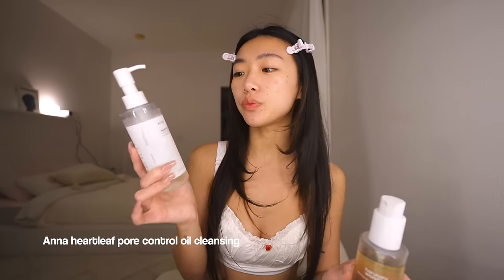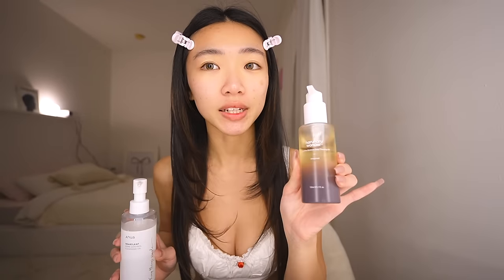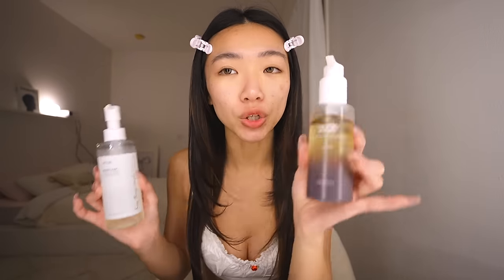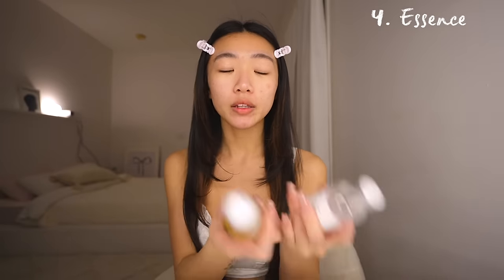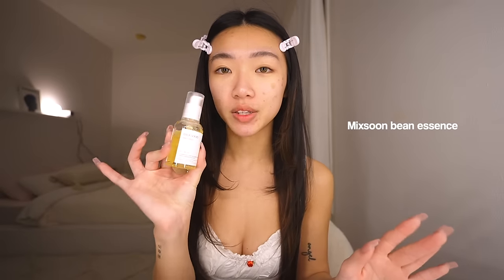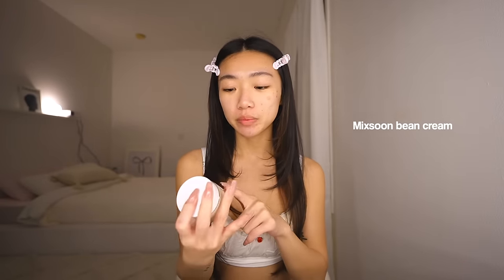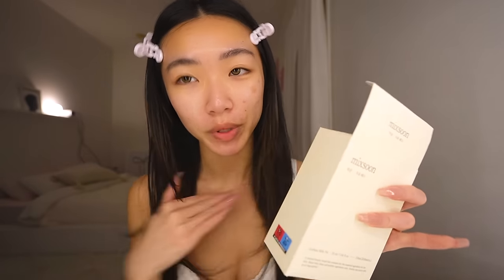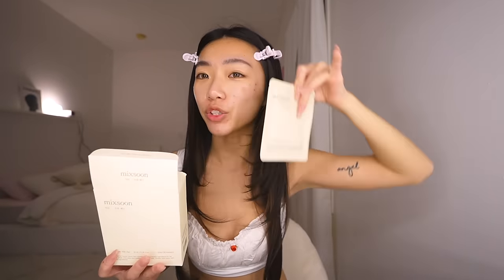Korean Skincare Routine♡ How to get glass skin.. coming from someone with rough skin!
🎀Make sure to check out Mixsoon! They're having a sale on Amazon right now!!🎀

🌴Come travel to Bali with me!🌴 Get notified when tickets are available!!

୨♡୧
❥The 4th Hot Girl Philosophies Podcast episode is now OUT! Listen now:)

♡ FAQ ♡
❥ Name: Sandy Diana Bang
❥ Ethnicity: Hmong & Chinese
❥ Age: 22
❥ Minnesota, US